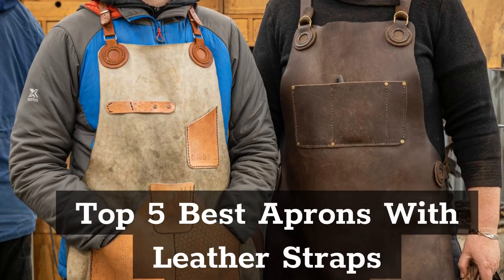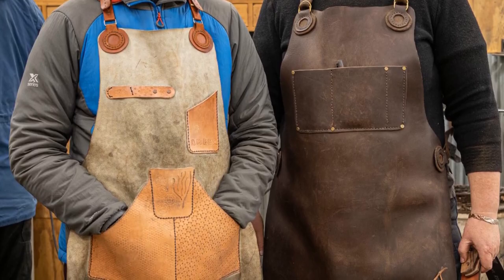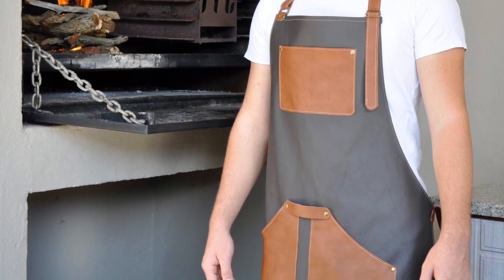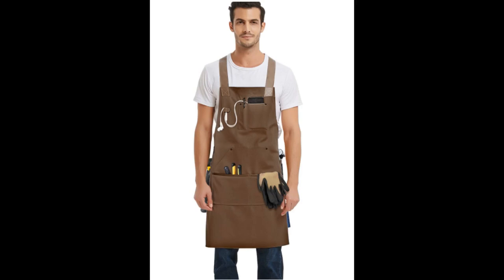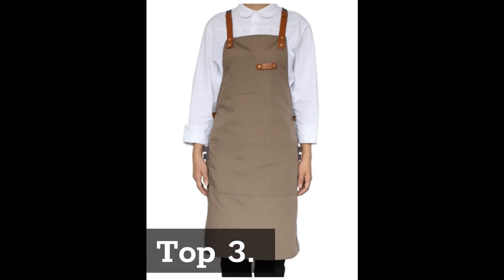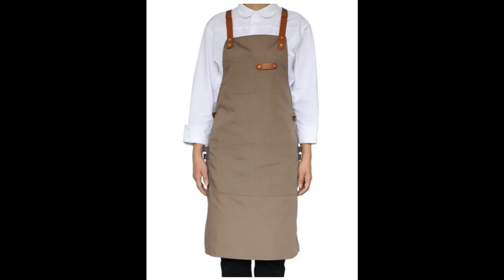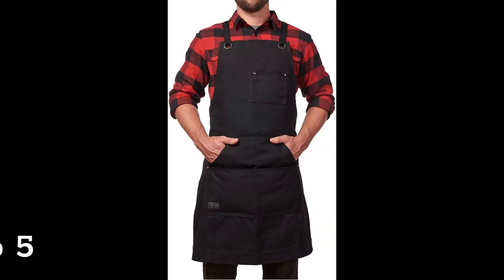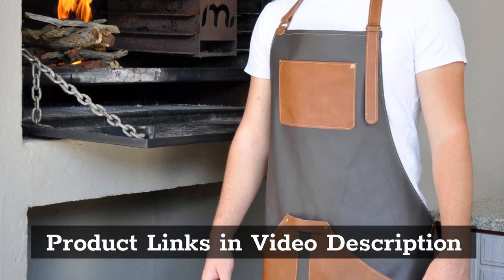Top 5 Best Aprons With Leather Straps Adjustable | Kitchen Bib Aprons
In This Video- We Only Show Available and Top 5 Best Aprons With Leather Straps Adjustable, Kitchen Bib Aprons

In this video, our experts have reviewed the top 5 Best Aprons With Leather Straps Adjustable, Kitchen Bib Aprons and highlight the features,
advantages and disadvantages of Best Aprons With Leather Straps Adjustable, Kitchen Bib Aprons. which will help you a lot to find The Best Aprons With Leather Straps Adjustable, Kitchen Bib Aprons that suits you.

Top 1. IKEPOD Professional Cooking Chef Apron - Kitchen Aprons for Grill/BBQ/Baking

Top 2. QeeLink Chef Apron for Men & Women Waterproof Leather Apron with 6 Pockets & Cross-Back Straps | Kitchen Apron | BBQ Apron | Cooking Apron | Barber Apron | Barista Apron | Work Shop Apron | (Black)

Top 3. NEOVIVA Stylish Tool Apron for Chef Women Men with Pockets, Funny Work Apron

Top 4. Chef Works Unisex Memphis Bib Apron, Black, One Size

Top 5. Hudson Durable Goods - Waxed Canvas Apron - Black Apron for Men and Women - With Pockets & Crossback
Amazon Prime Monthly Offering httpsamzn.to3CiEj4O